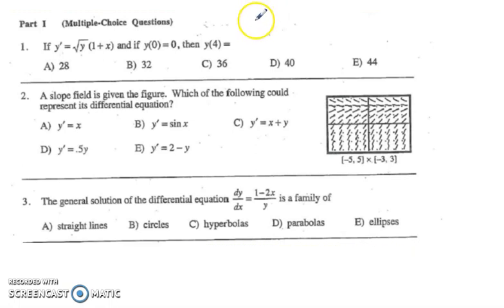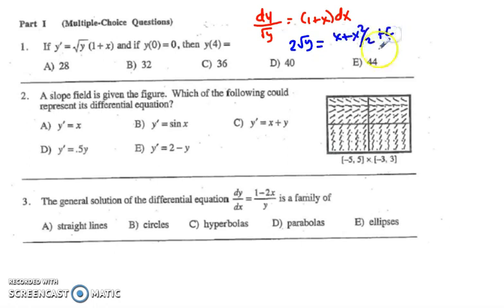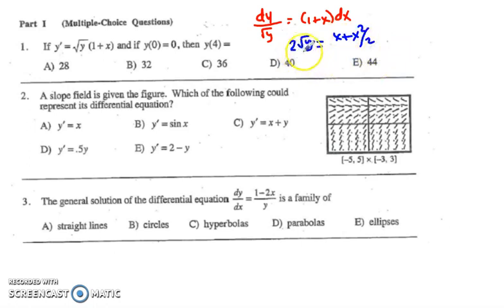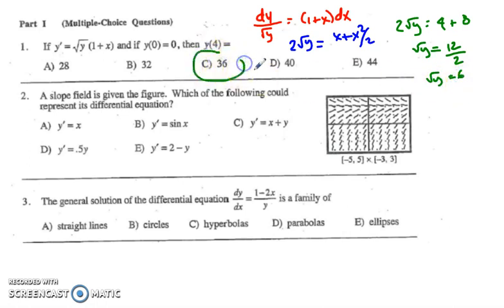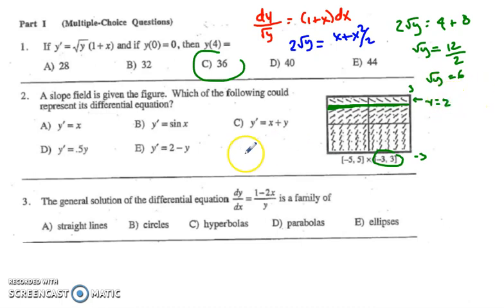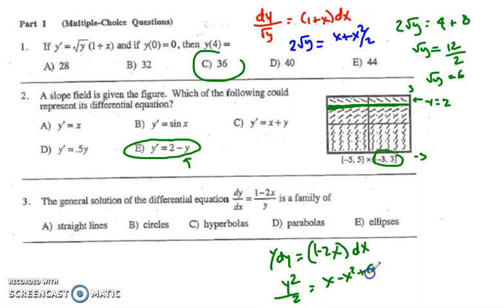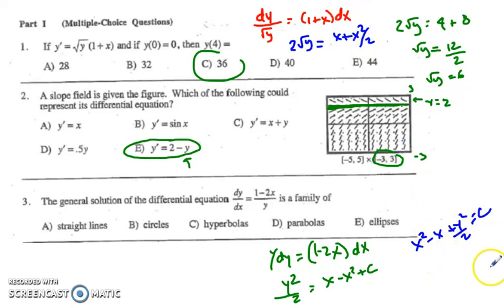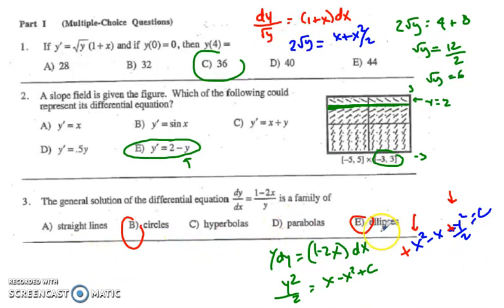Unit7 Review Part I #1 3